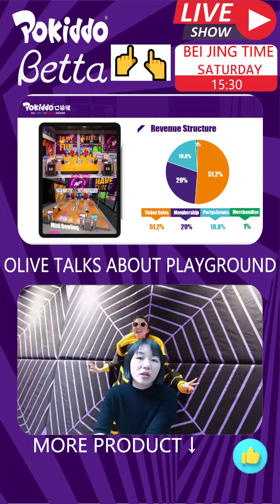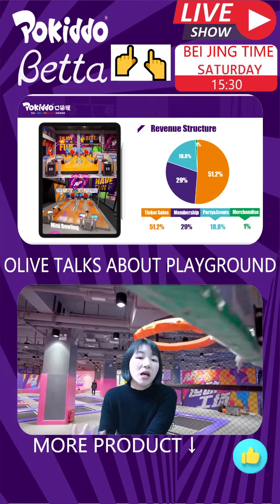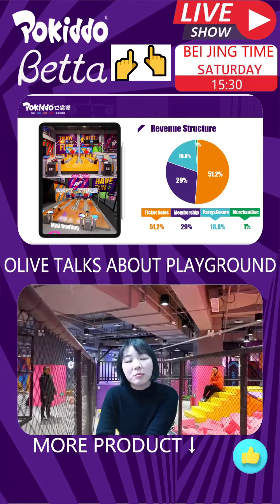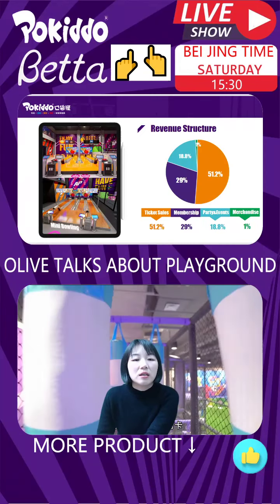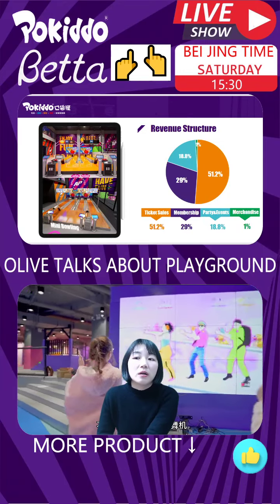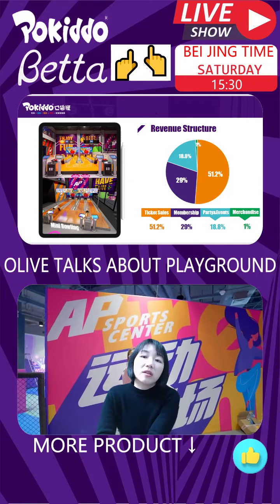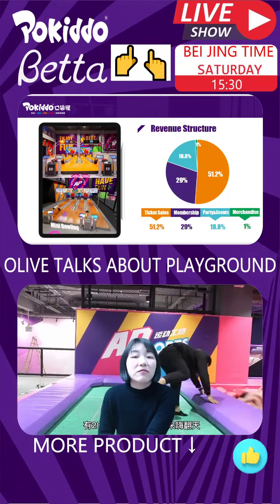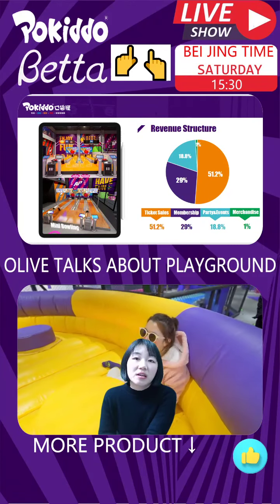Indoor Park Builder-Pokiddo and A High ROI Pokiddo Sports Park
This is our weekly live broadcast on Alibaba International Station at 6 pm (Beijing time)
We are specialized in trampoline park， kids zone， kids playground， backyard playground and so on. Here are so many business solution for the customers around the world. Even your budget is high or low， we will give you the best service to design for you and help you to win！